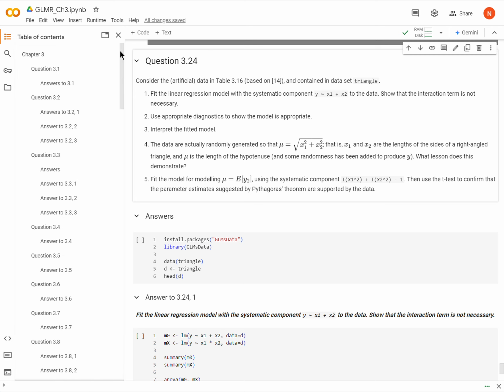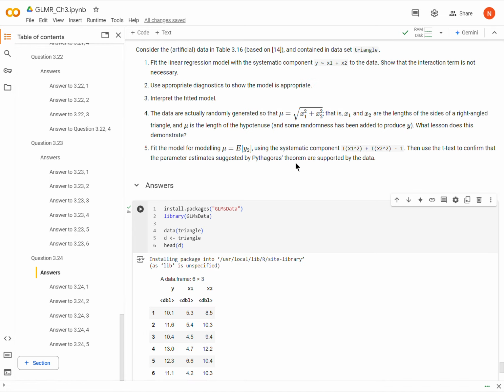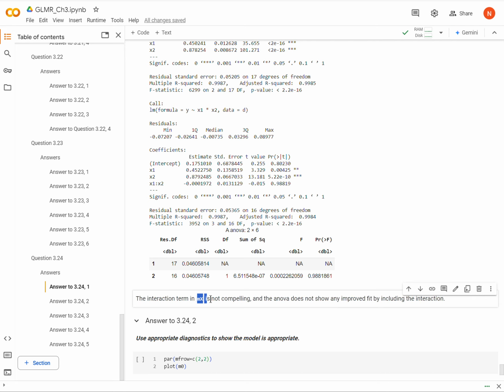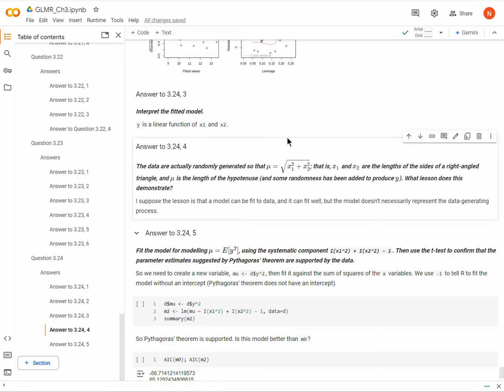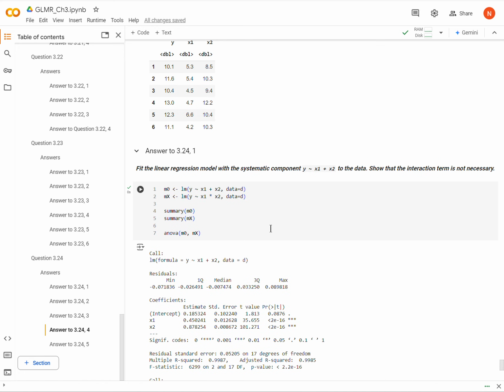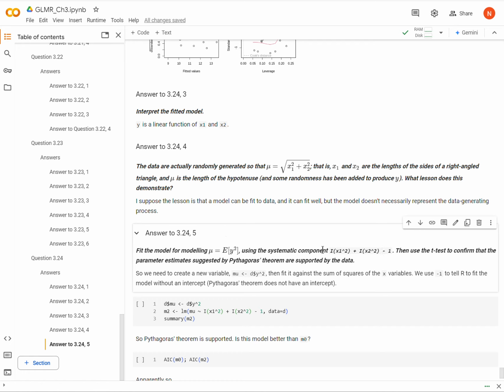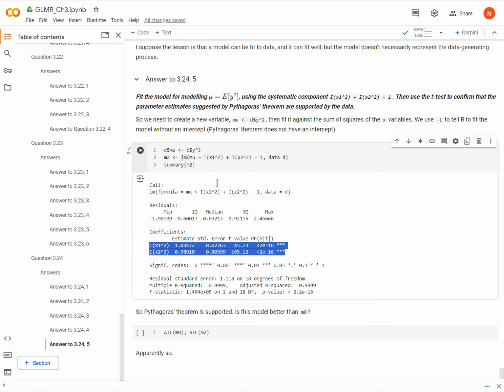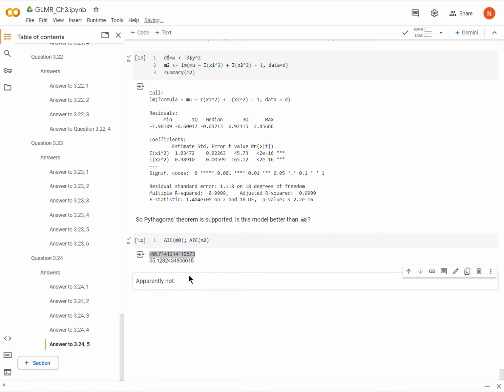Generalized Linear Models w/ Examples in R, Solution to Problem 3.24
Consider the (artificial) data in Table 3.16 (based on [14]), and contained in data set triangle.

Fit the linear regression model with the systematic component y ~ x1 + x2 to the data. Show that the interaction term is not necessary.

Use appropriate diagnostics to show the model is appropriate.

Interpret the fitted model.

The data are actually randomly generated so that  μ=x21+x22−−−−−−√ ; that is,  x1  and  x2  are the lengths of the sides of a right-angled triangle, and  μ  is the length of the hypotenuse (and some randomness has been added to produce  y ). What lesson does this demonstrate?

Fit the model for modelling  μ=E[y2] , using the systematic component I(x1^2) + I(x2^2) - 1. Then use the t-test to confirm that the parameter estimates suggested by Pythagoras’ theorem are supported by the data.